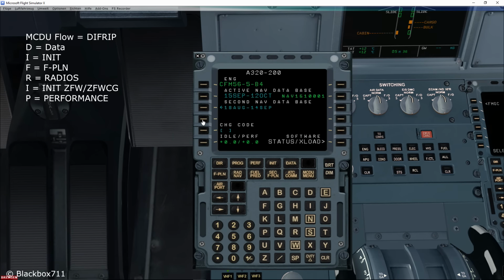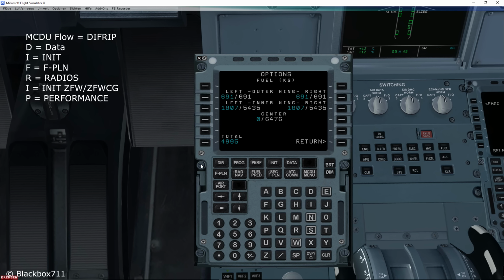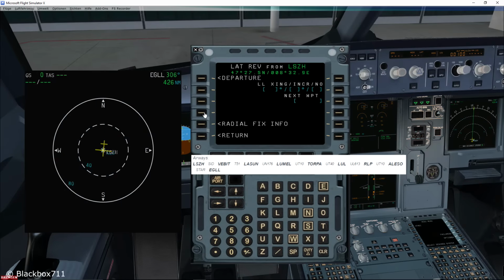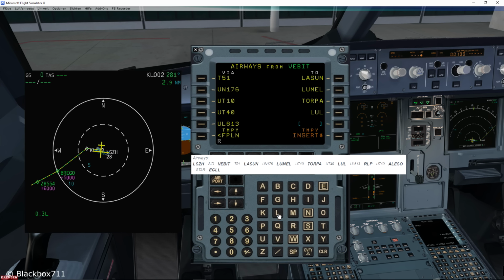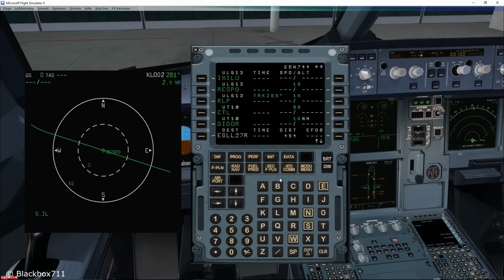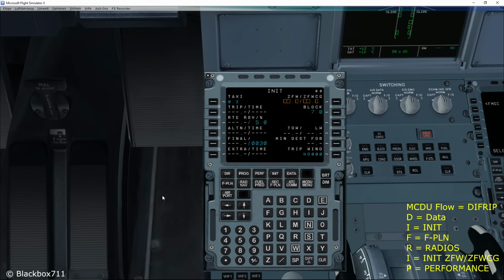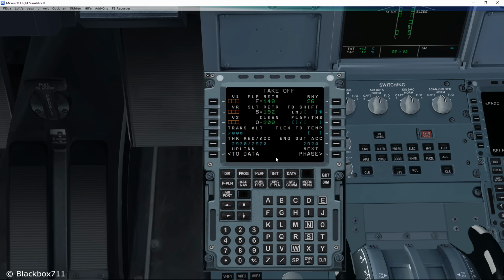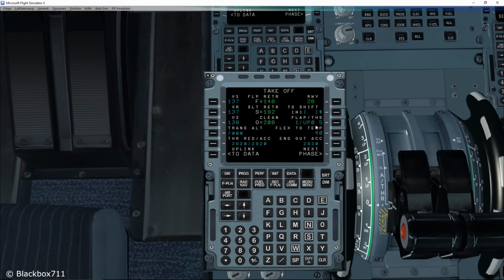FSLabs A320-X Basics: Cold and Dark Startup Part 2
In this video I continue with the preperations for a flight from LSZH to EGLL and show you how I programm the MCDU.

PC Specs:
Intel i7-4790K @ 4.00 GHz, Nvidia GeForce GTX 980, 32 GB RAM, Logitech K120 Keyboard, Zowie FK1 Mouse, Thrustmaster 16000 Joystick